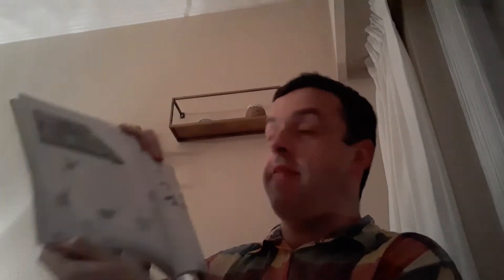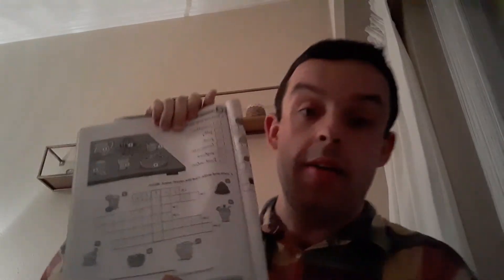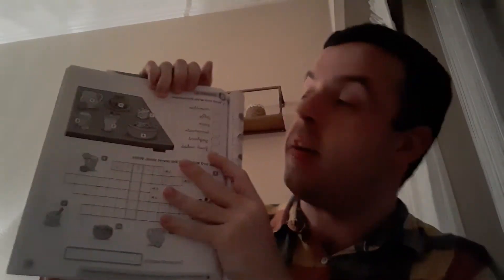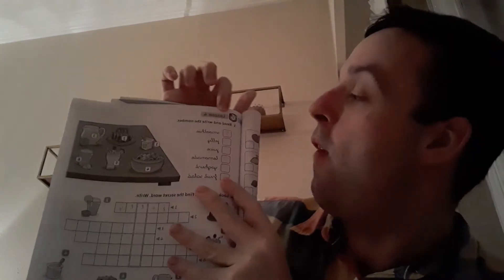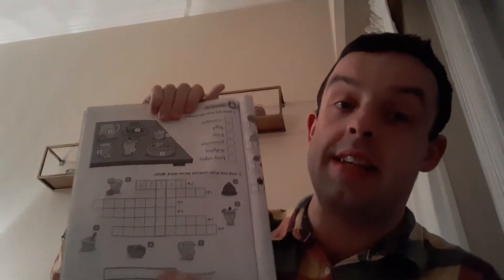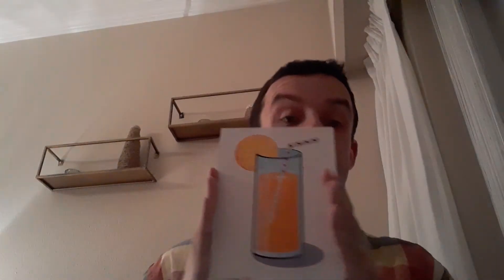LIAM_ACE1_Activity Book_p57/58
Clase: ACE 1 (Lunes / Miercoles 5-6)

Fecha de clase: Miercoles 25 de Marzo 2020